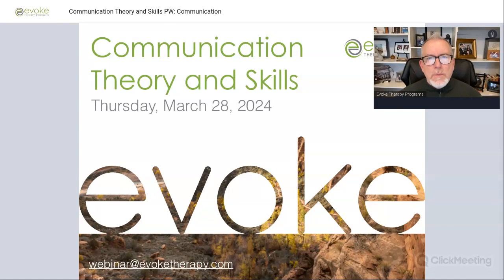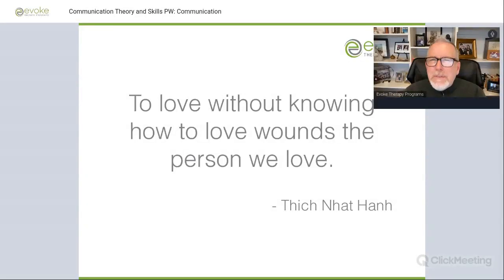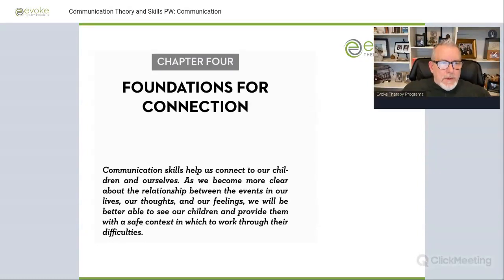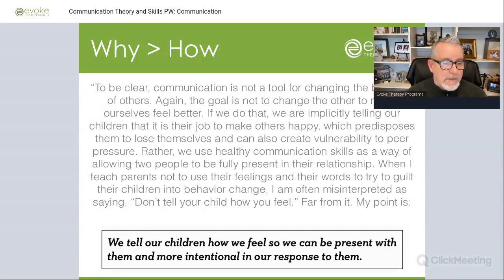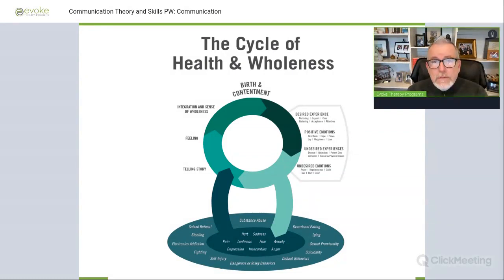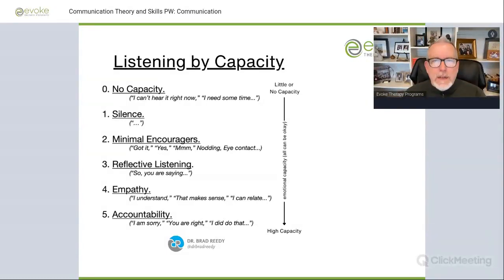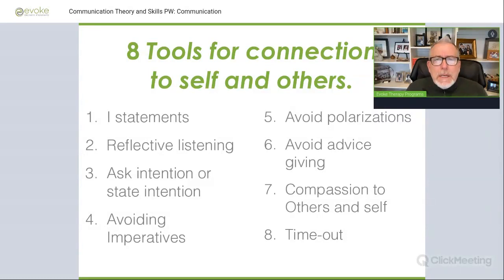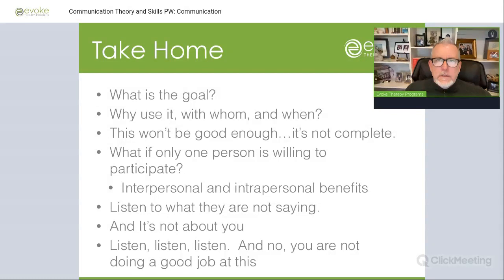Communication Theory and Skills - Ep 598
Dr. Reedy talks about communication skills and how “why” we share is more important than the words we use.